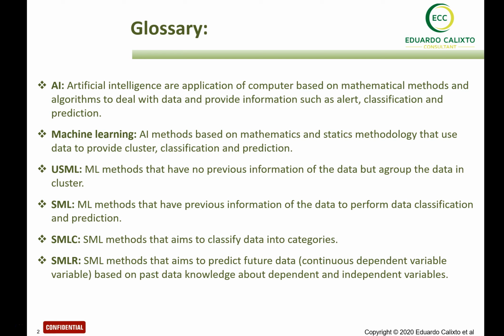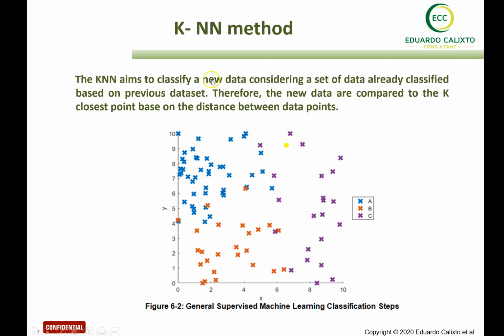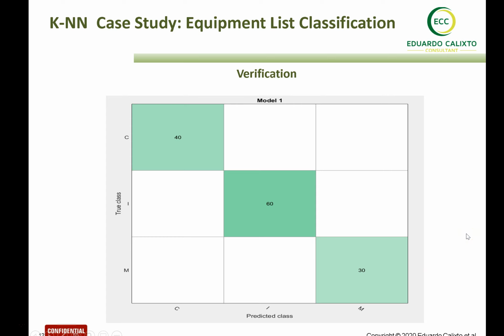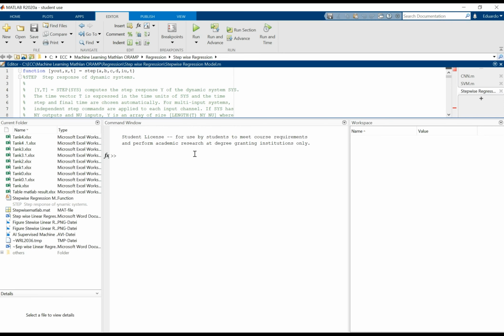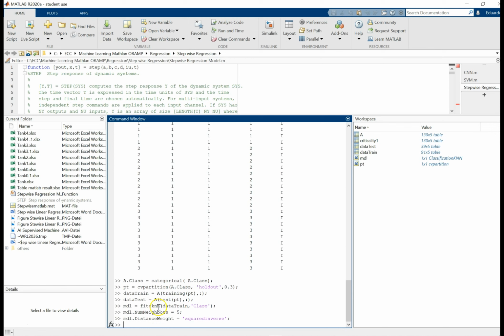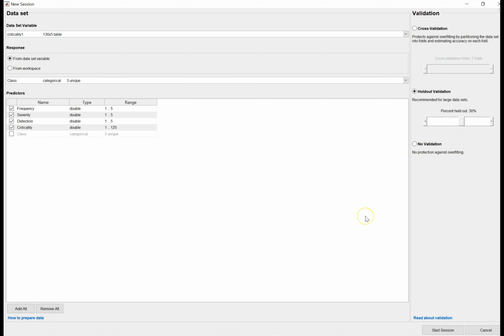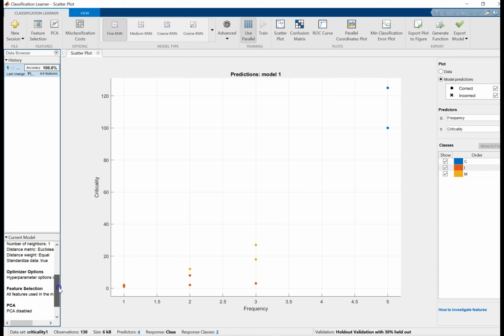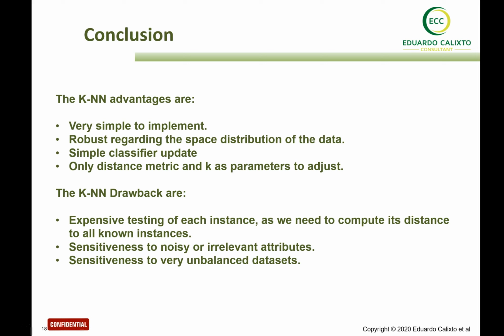The Machine learning classification model KNN applied for Plant equipment criticality classification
This video is part of the ECC online training A.I for Maintenance 4.0 (Day 1   Module 12   K Nearest Neighbor) that aims to demonstrate the use of machine Learning classification model KNN based on MATLAB software application on an Equipment criticality concerning different parameters such as frequency of failure, severity and detection (RPN Number).